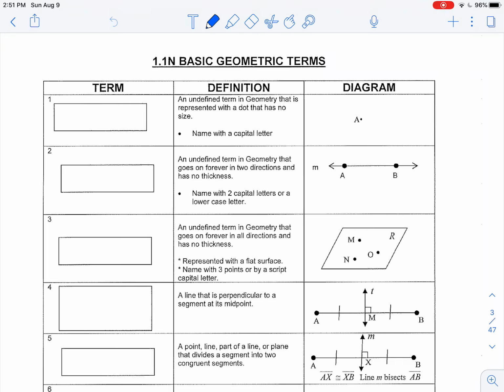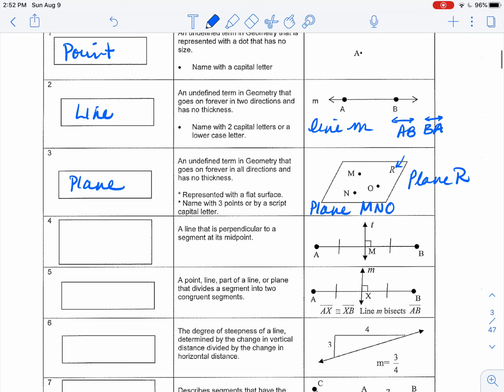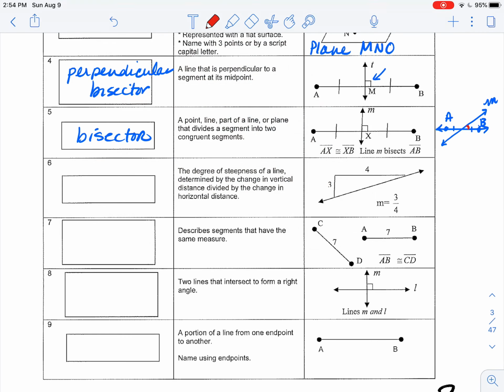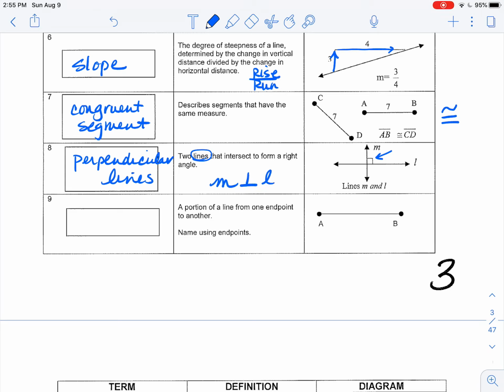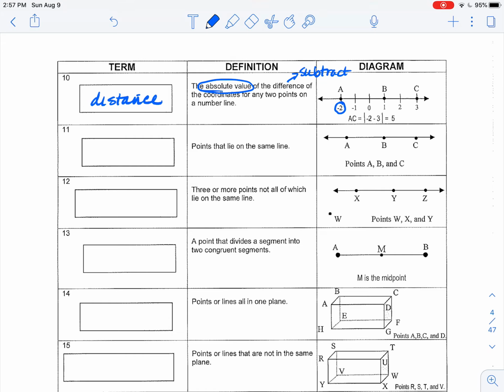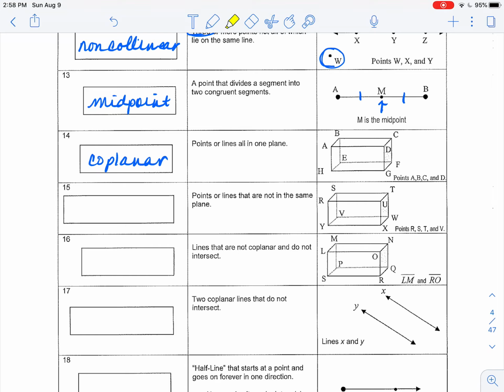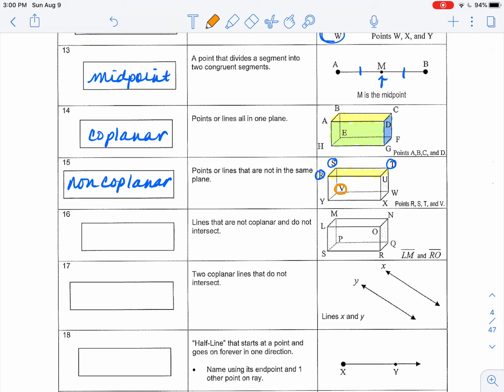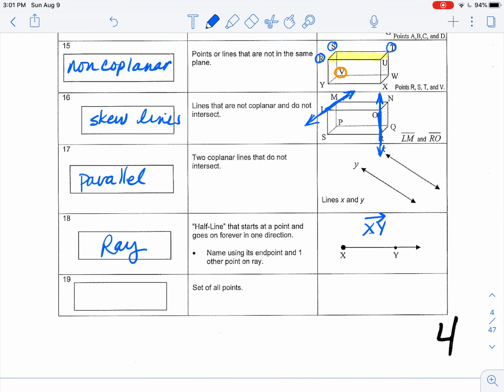Geometry U1.1 Basic Geometric Terms